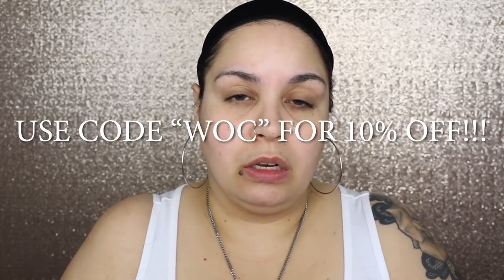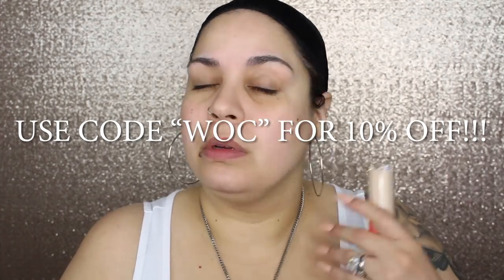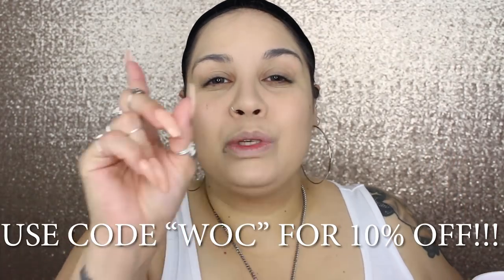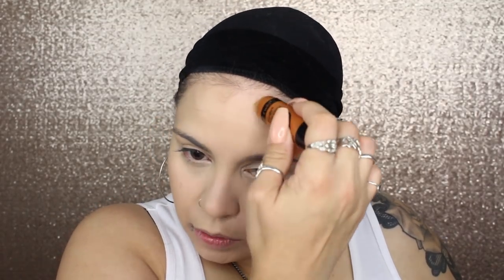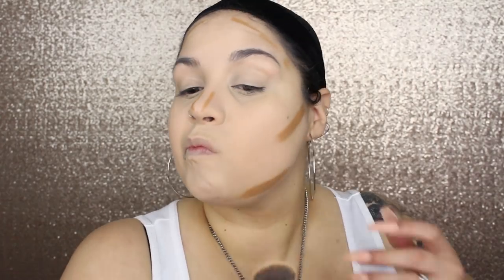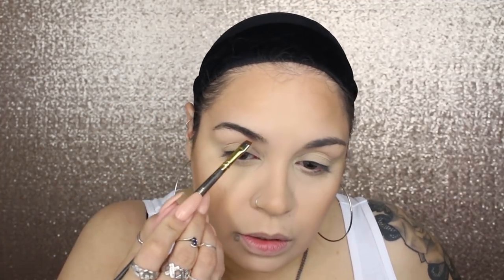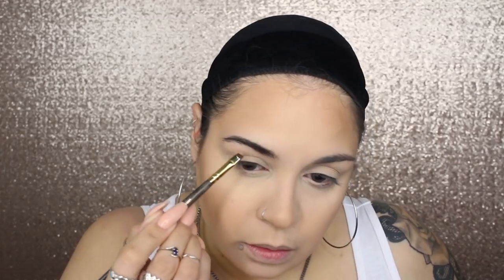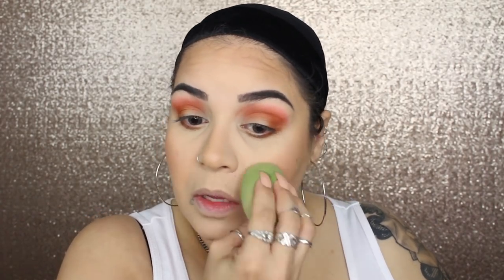NEW! JUVIAS PLACE I AM MAGIC FOUNDATION & CONCEALER!!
DO NOT BUY THIS SHIT. NOT WORTH IT. BUT SUPPORT OTHER UNPROBLEMATIC I DIE BRANDS!

Fenty Lip Stuna Lip Paint in Unbutton:

WIG HEAD:

PLASTIC WIG STANDS:

Ivy P.